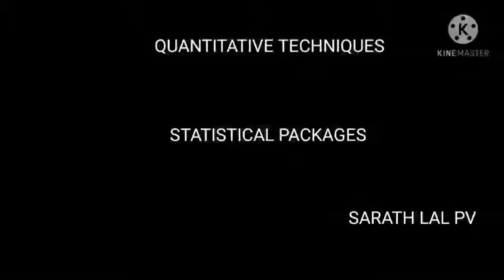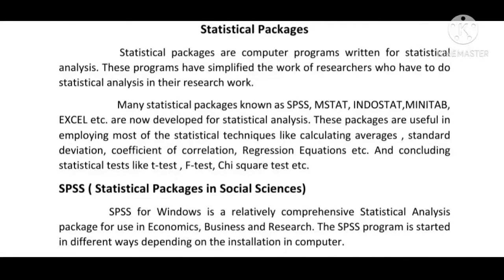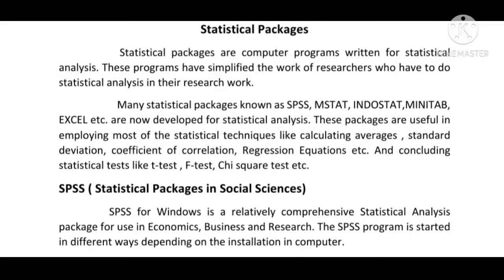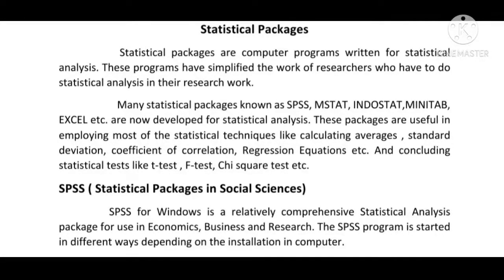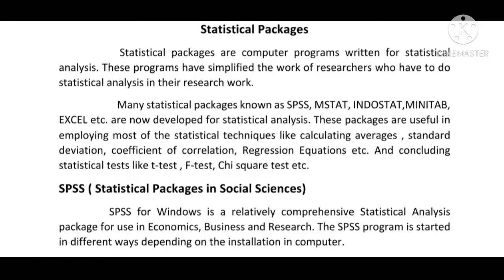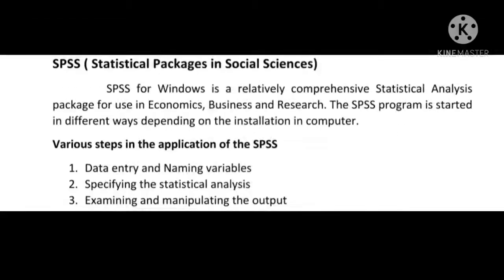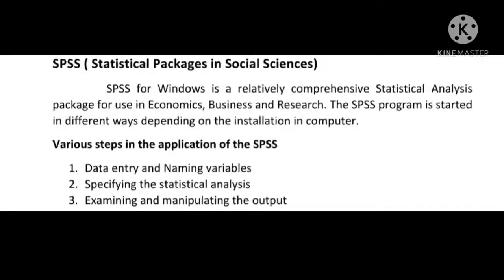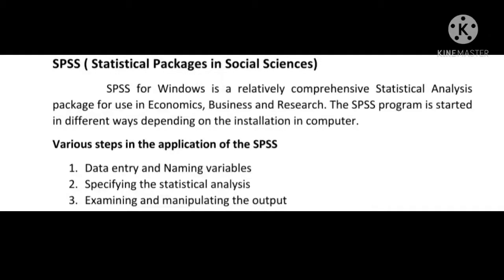Quantitative Techniques Statistical Packages